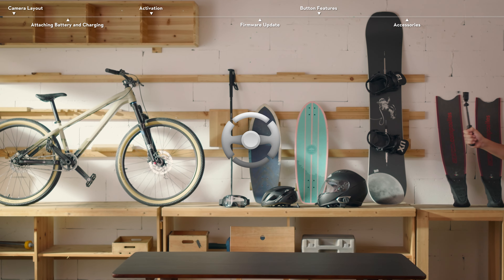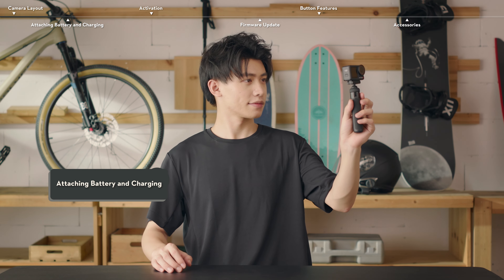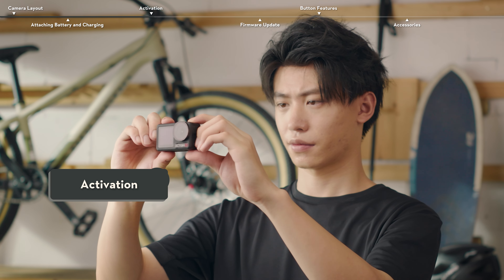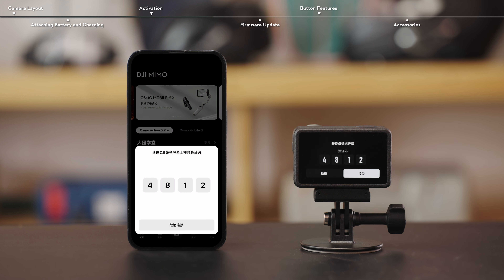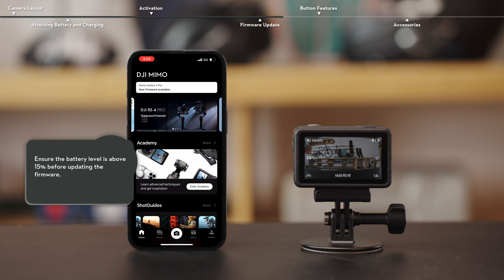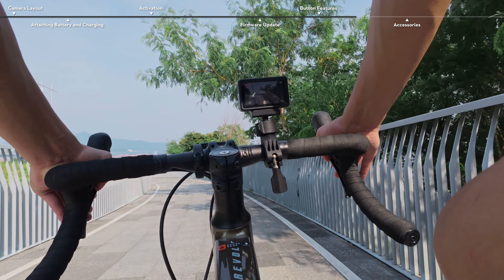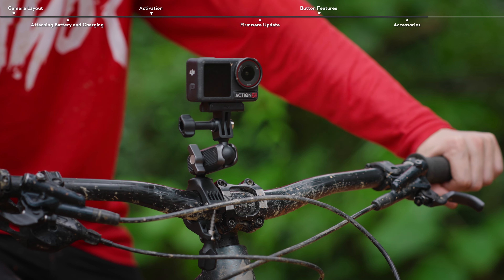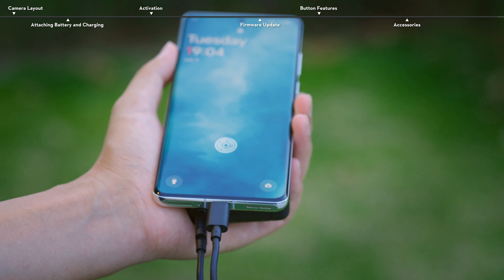Osmo Action 5 Pro｜First Use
This video introduces the operations and settings required for the first-time use of Osmo Action 5 Pro.